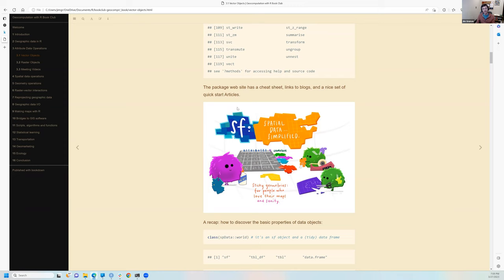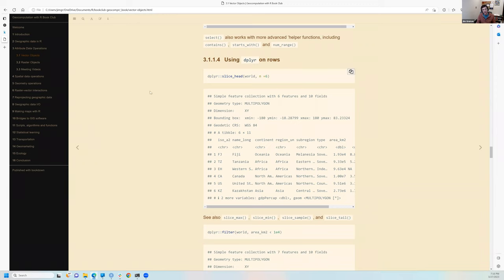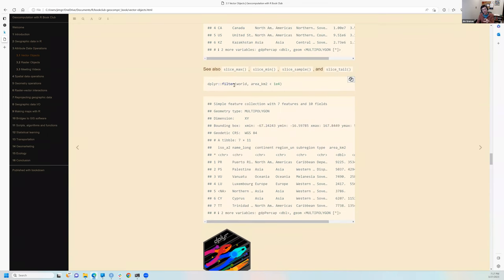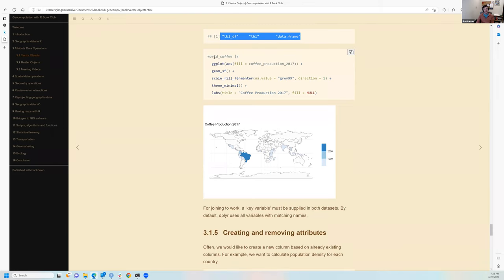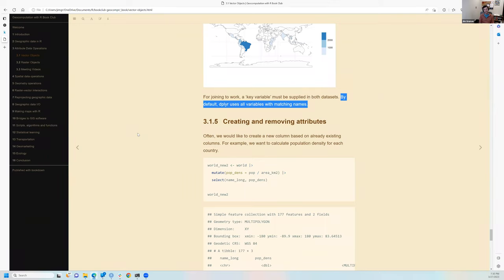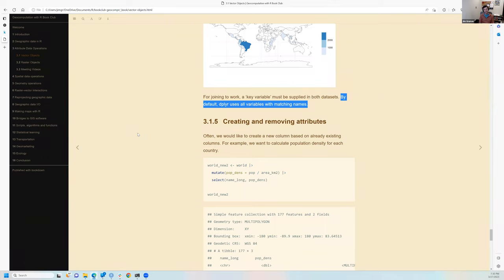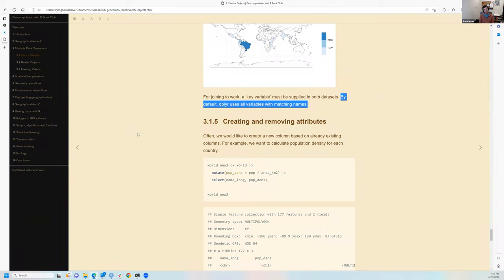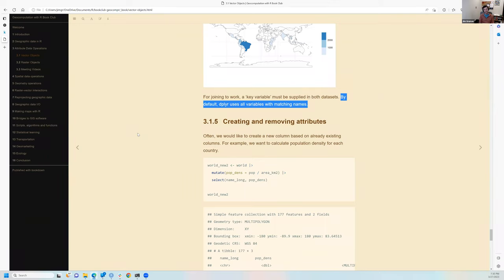Geocomputation w R: Attribute data operations (geocompr01 3)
Jim Gruman presents Chapter 3 ("Attribute data operations") from Geocomputation with R by Robin Lovelace, Jakub Nowosad, Jannes Muenchow on 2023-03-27, to the R4DS Geocomputation Book Club, Cohort 1.